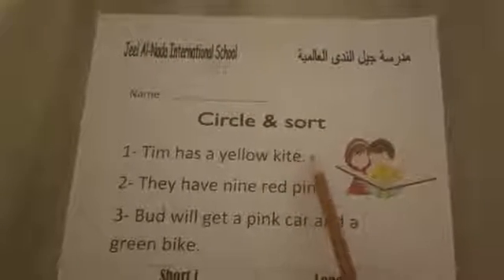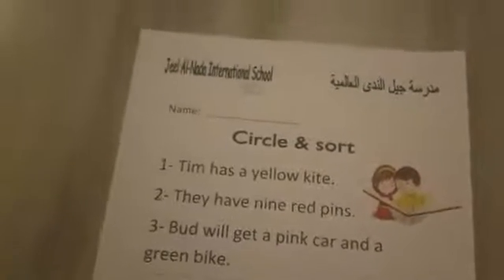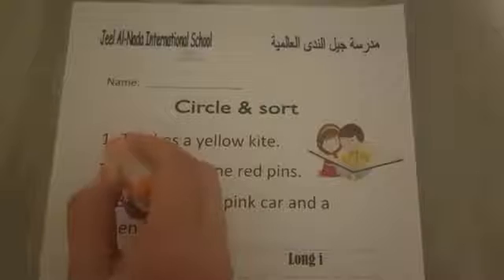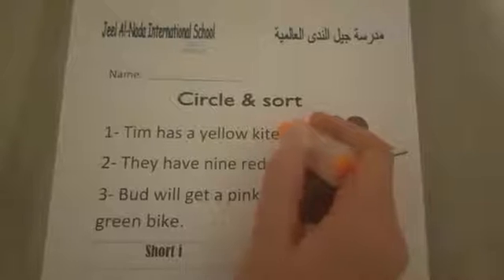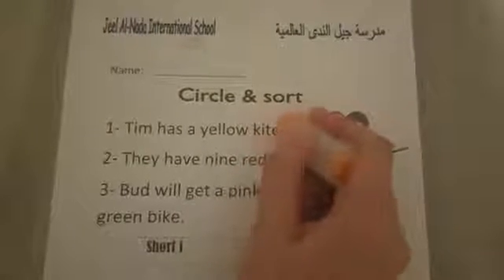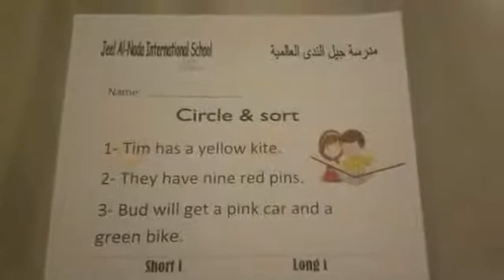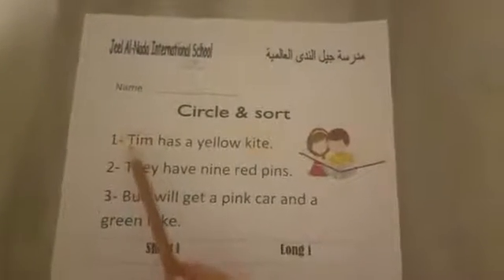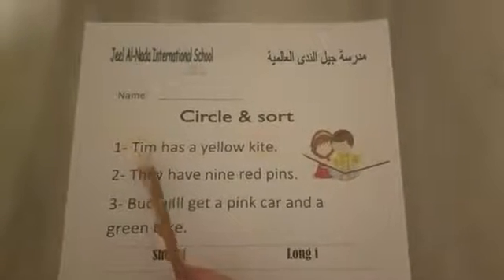KG3 Phonics 8